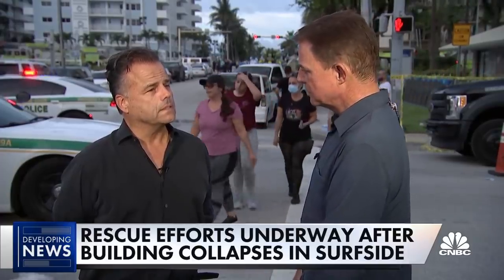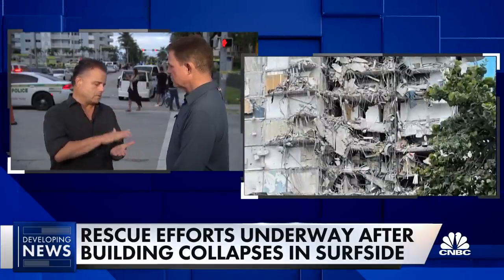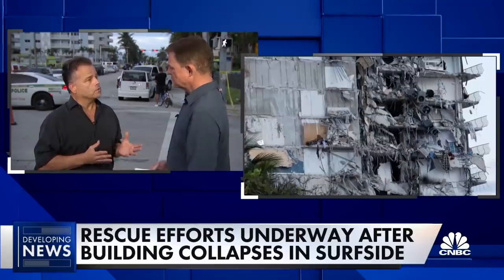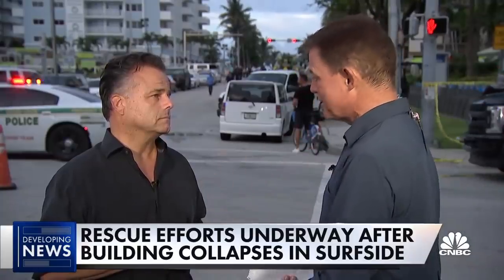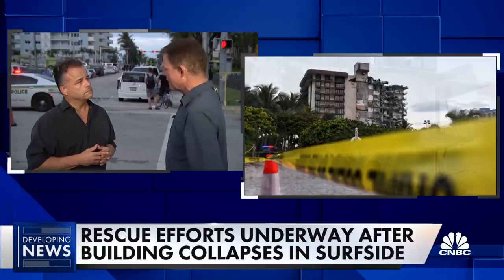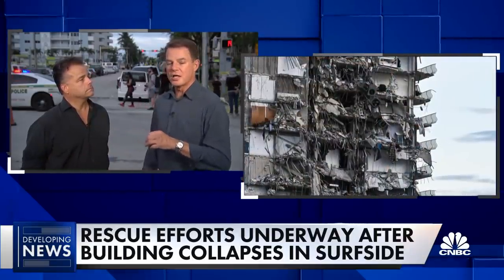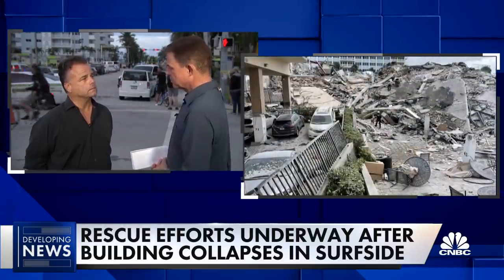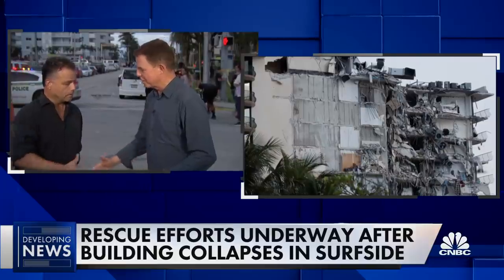Florida architect Kobi Karp on the building collapse, structural issues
Kobi Karp, an architect who works on buildings in South Florida, joins ‘The News with Shepard Smith’ to discuss the building collapse and how it could have happened.